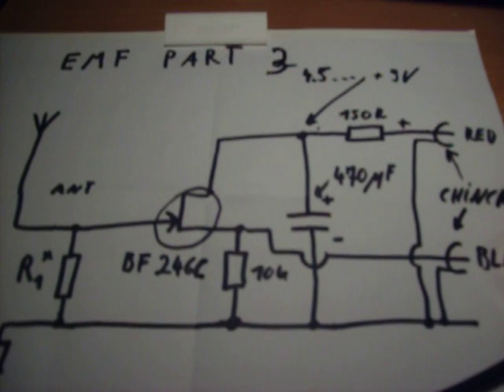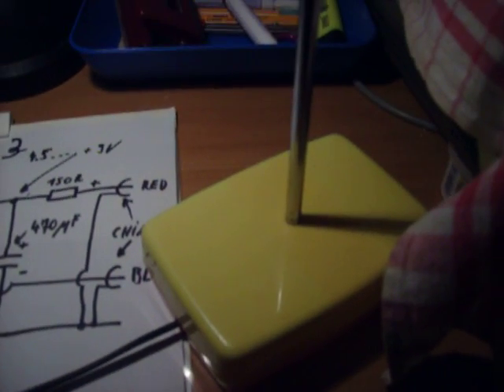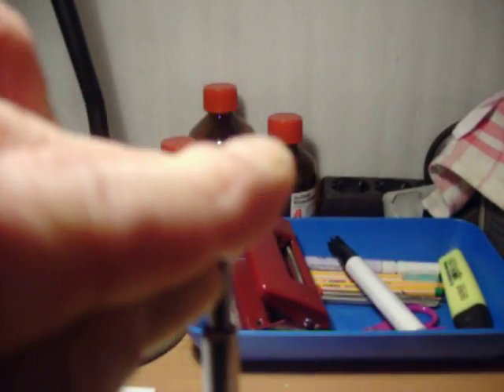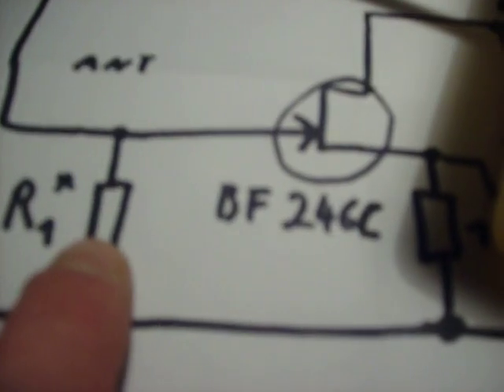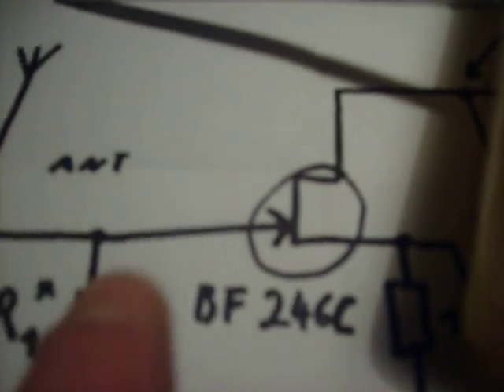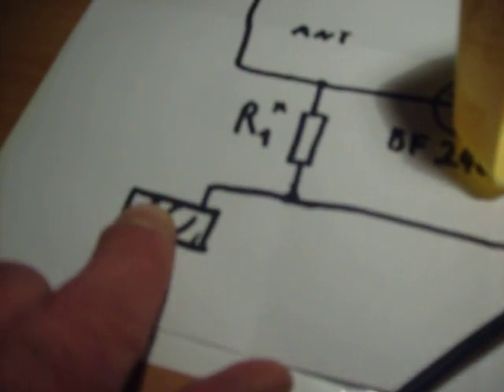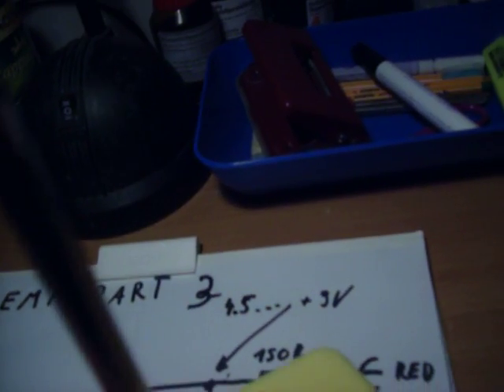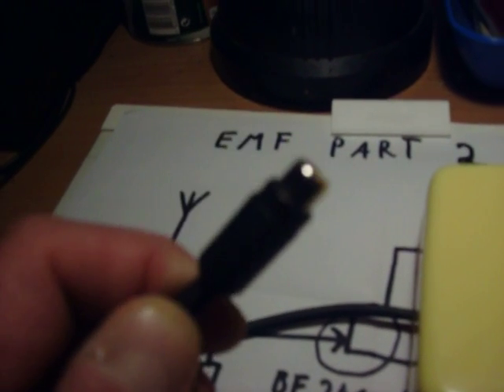EMF Detector homemade Part 3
It work with 4.5 up to 12 volt. Telescope antenna. You can see the voltage of the EMField if the EMF Detector is connected to an AC voltage meter.